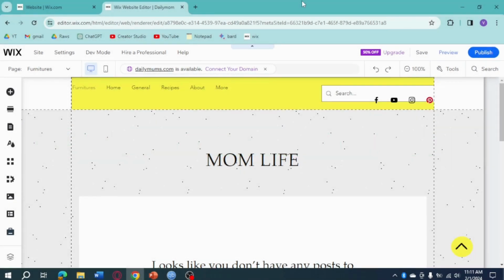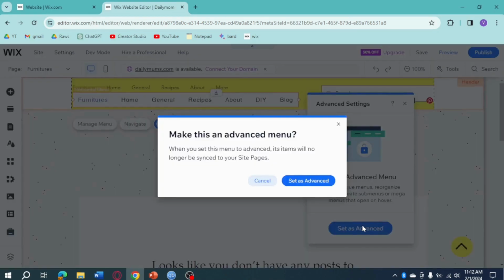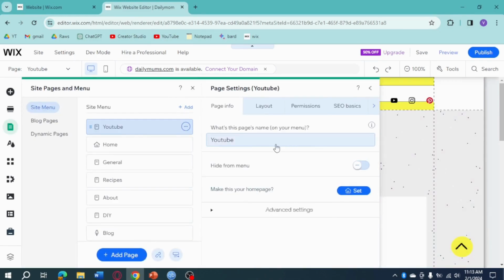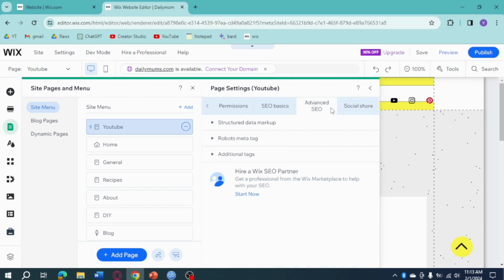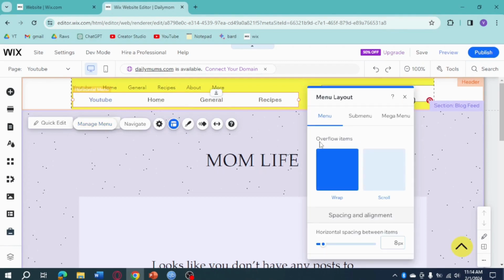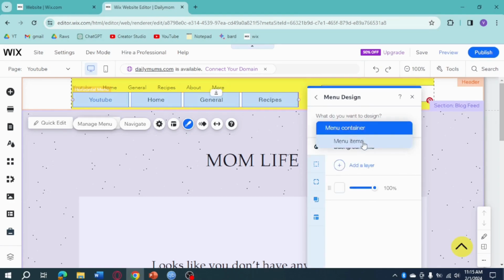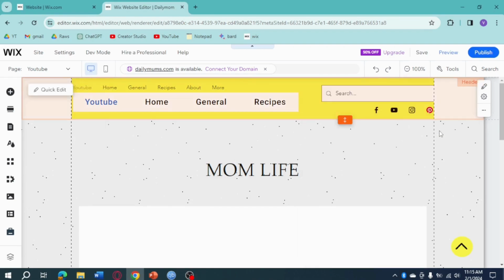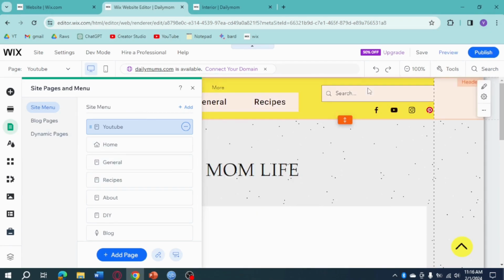How to Add a Custom Menu on Wix | Wix Tutorial (2027)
Looking to personalize your Wix website with a custom menu? This video will guide you step-by-step on how to add a custom menu on Wix, allowing you to create a navigation system tailored to your site's specific needs. Whether you want to highlight key pages, organize your content better, or match your site’s design theme, I’ll show you how to set up and customize a menu that stands out.

In this tutorial, you'll learn:
How to access the Wix Editor to add a custom menu.
Step-by-step instructions to design and customize your menu, including adding links, pages, and drop-downs.
Tips for aligning your menu with your site’s overall design and making it user-friendly.

Elevate your website’s design—follow these steps to add a custom menu on Wix and create a seamless navigation experience for your visitors!

Chapters:
00:00:00 - Introduction
00:00:10 - Add and Manage Clips
00:01:02 - Page settings and options
00:01:35 - Manually Control Device Layouts
00:02:05 - Change the Page Settings
00:03:10 - Customize Your Design
00:03:45 - Change font size in menu options
00:04:15 - SEO Basics and Optimization